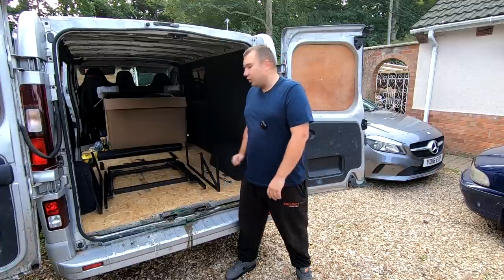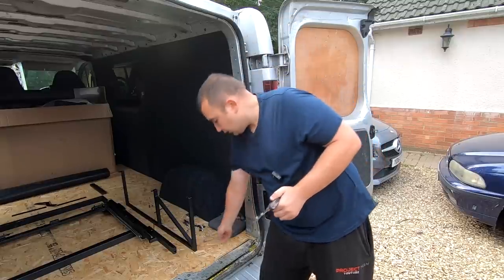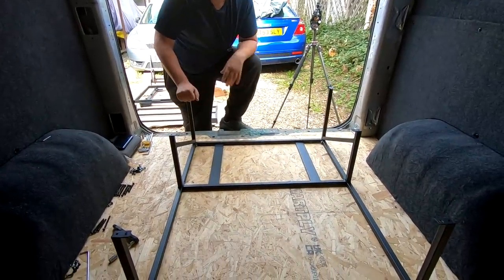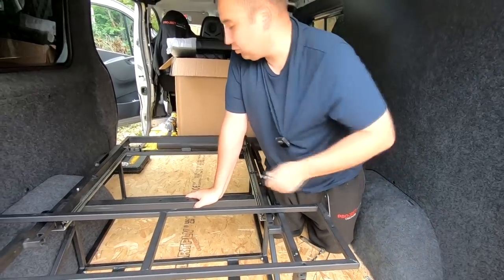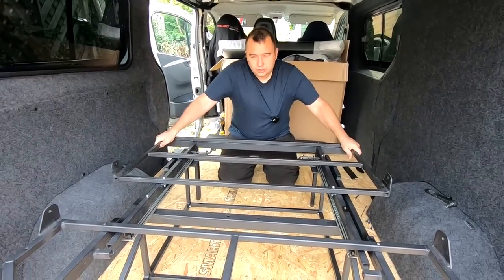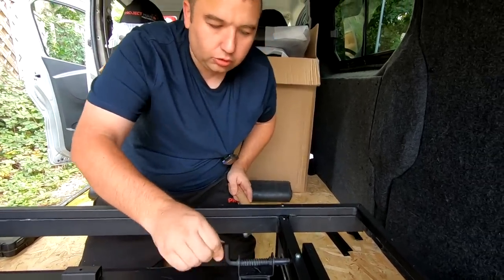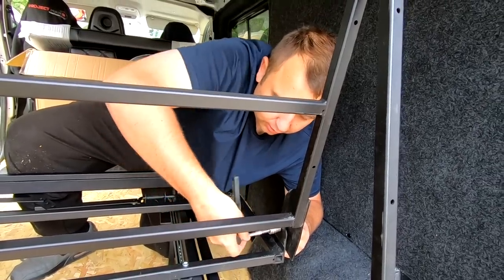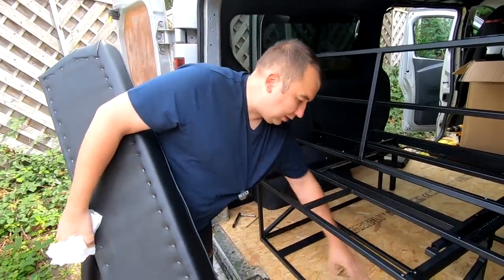How To Assemble A Rock & Roll Bed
Ebay link;